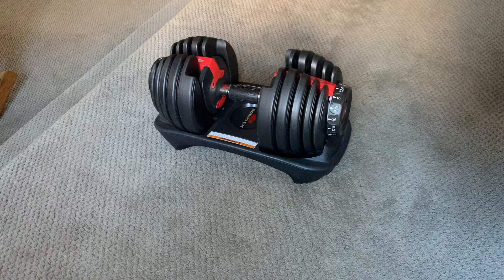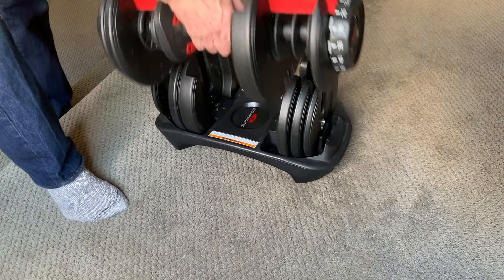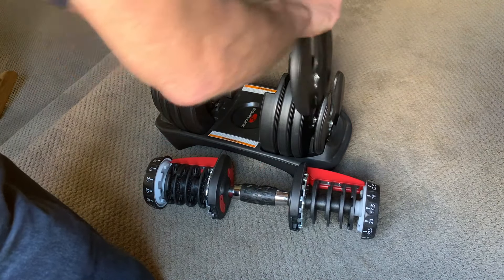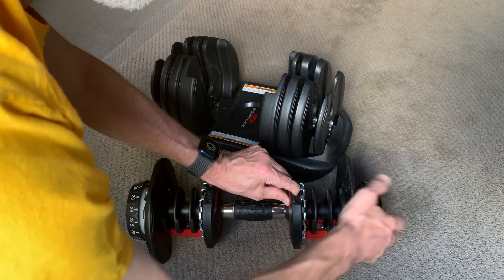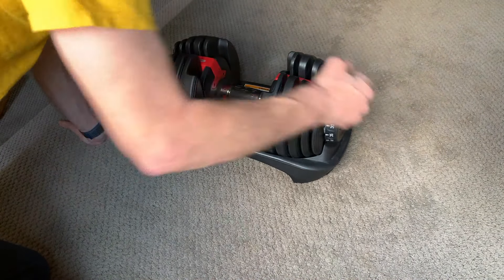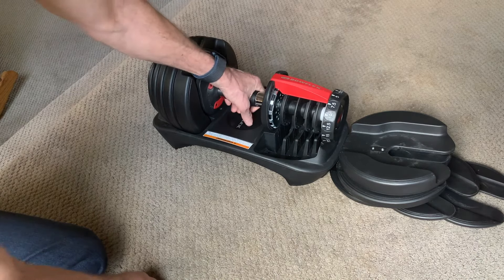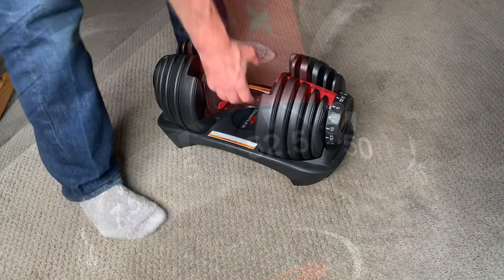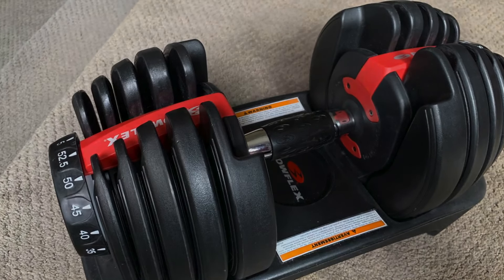Why Bowflex Dumbbells Get "Stuck"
Describes two ways that Bowflex adjustable dumbbells (Selecttech 552, 1090) can get "stuck":  1) the dial won't turn, and 2) the dumbbell won't come out of its cradle.

Both of these are due to locking features that are there for your safety. Understanding the mechanics of the locking mechanisms makes it pretty easy to figure out what is wrong when the dumbbells seem to be stuck.

This video doesn't address cases where the dumbbells are damaged or faulty. However, it may help to understand how they are supposed to work.

Just by luck, I bought these in February 2020, just before the pandemic hit and they got really difficult to find. I think they are great - one of the best $300 that I've ever spent (that was the list price/pair at the time).